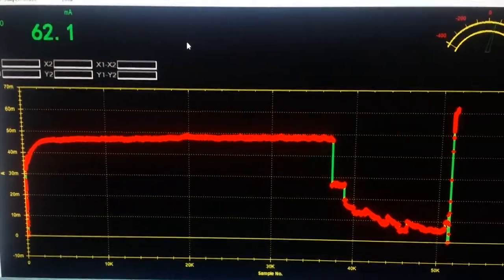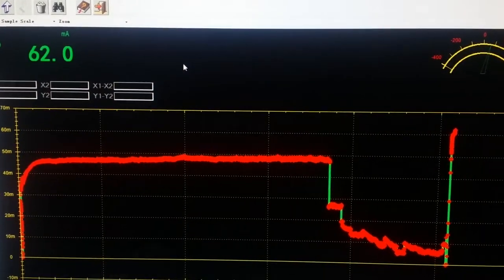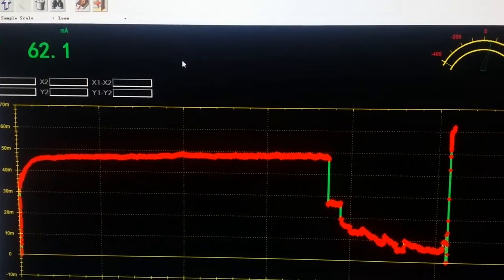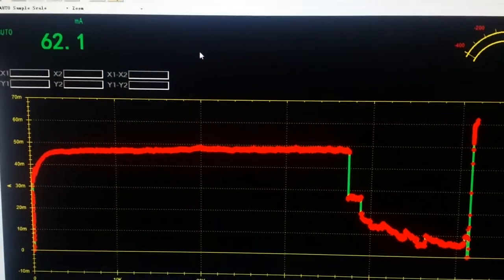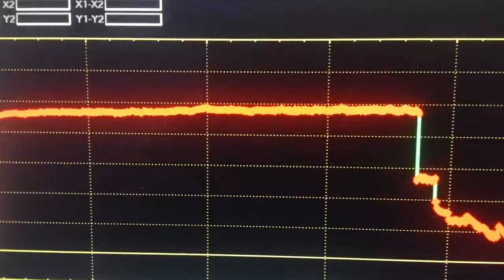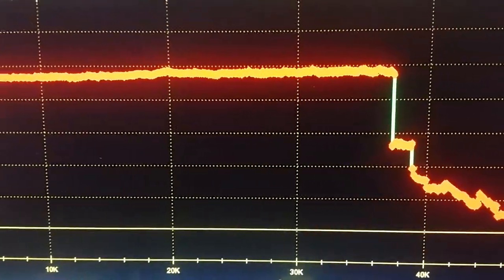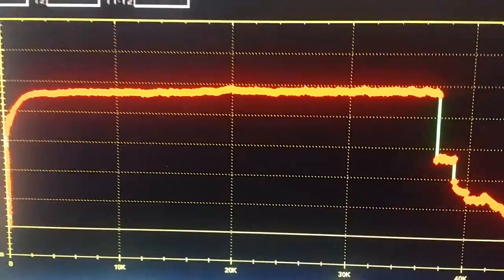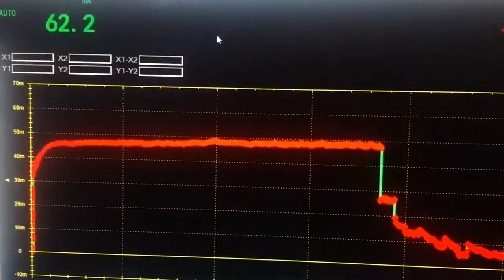Allwest hybrid cell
New hybrid cell , galvanic, thermo electric and hydrogen fuel cell
Short circuit test
The discharge curve continues to go up until the end, rather than curve down to the end